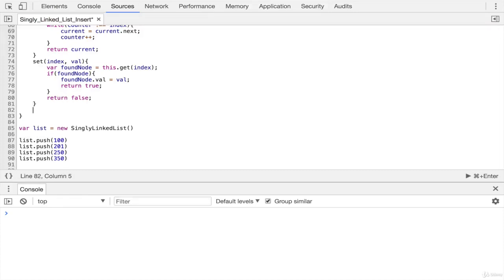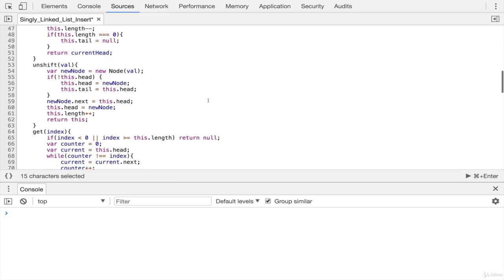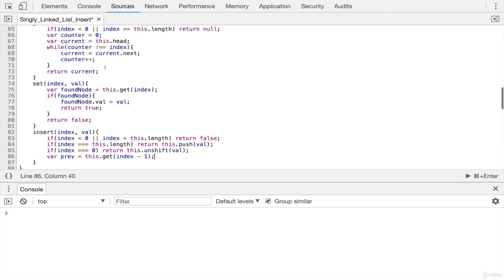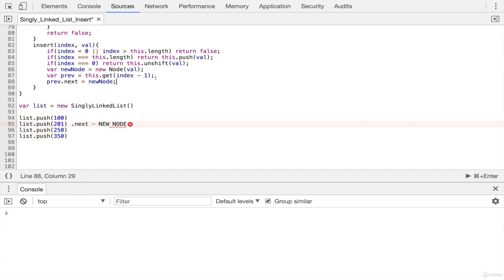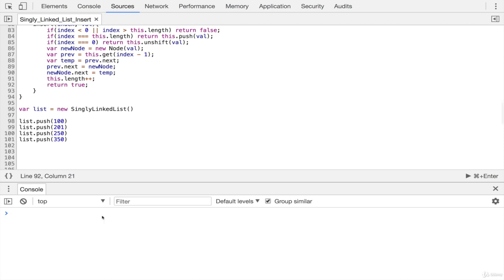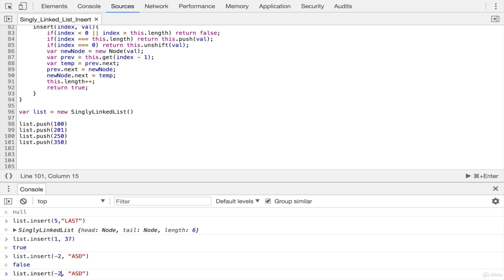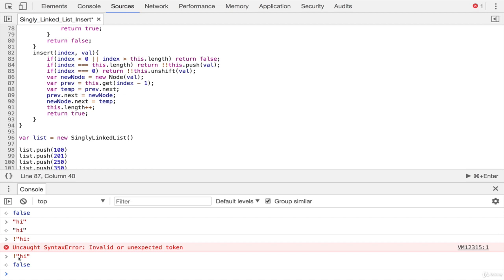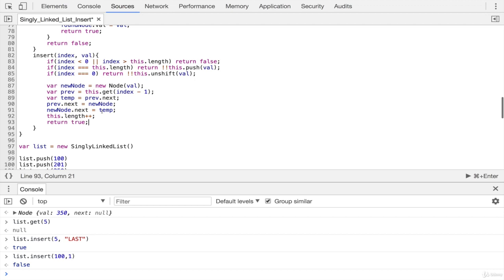19. Singly Linked Lists (12-16)(5)